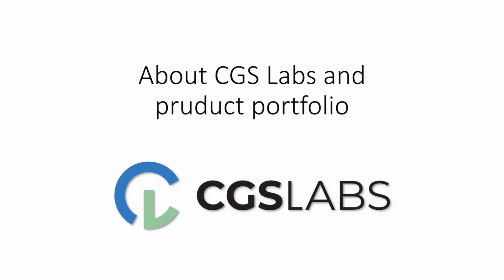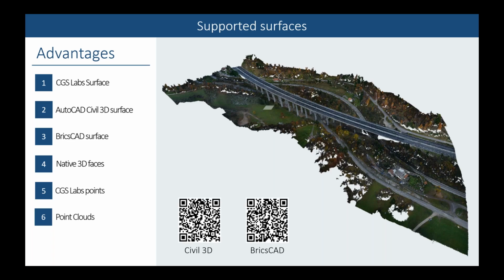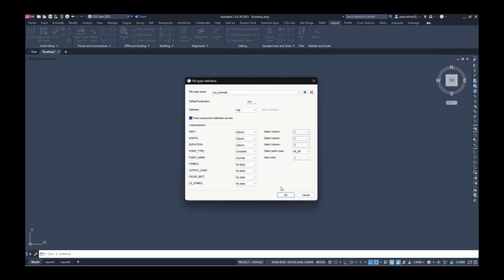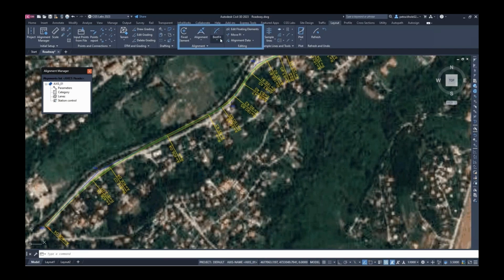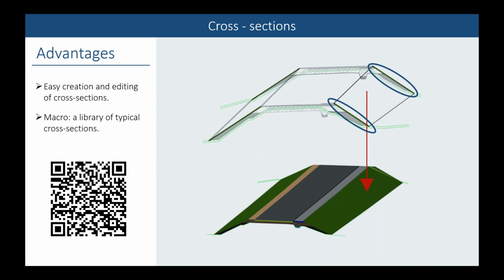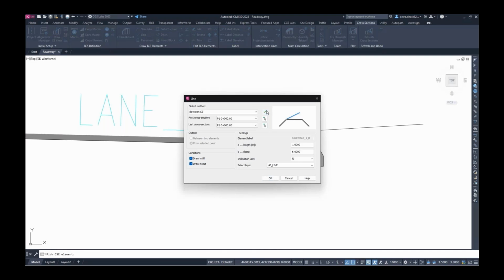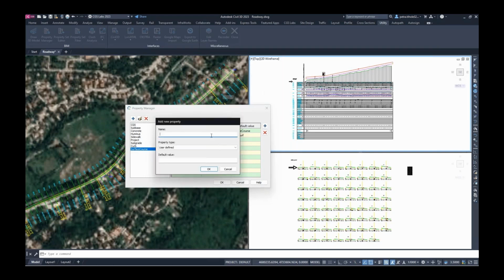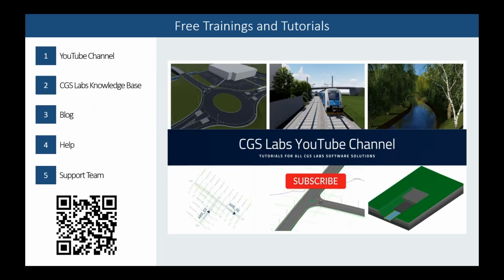Mastering the Workflow of Road Design with PLATEIA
Plateia is a powerful road design and reconstruction software developed by CGS Labs. It offers a range of features and tools that streamline the road design process, from inputting survey data to creating complex 3D BIM road models and documentation. The software's user interface and workflows are designed to be consistent with road design engineering practices, making it easy to use for professionals in the field.

This webinar will demonstrate how to design a road using the Plateia software. Firstly, we will show the creation of a digital terrain model, the making of alignment and profile, and the calculation of superelevation in general. Secondly, we will take a more detailed look at the creation of cross-sections and planimetry, which are crucial since both the quantity take-off and the drawing of a 3D model are based on planimetry quantities. Thirdly, we will create a BIM model of the roadway, and finally, we will provide a general overview of the workflow for creating reconstructions.

Webinar topics:
- Digital terrain modelling: Different options for creating the surface.
- Alignment: Designing alignment with different methods and creating sample lines.
- Profile and Superelevation: Creating a profile and calculating superelevation.
- Cross-Sections: Creating TCS elements and demonstrating the Macro tool.
- Quantity Take-off: Planimetry methods and quantity calculation.
- Volume Calculation: A tool for quick volume calculation.
- 3D model: Drawing a 3D roadway model.
- Attributes: Attaching sets of attributes to objects.
- IFC export: Exporting the BIM model to IFC and the advantages of the IFC format.
- Reconstruction/rehabilitation: A general overview of the workflow for creating reconstructions.

Who should join the webinar?
If you are a civil engineer involved in road design, this webinar is a must-attend event! Whether you're new to the Plateia program or a seasoned expert, you'll gain valuable insights and learn about the latest advancements in road design.